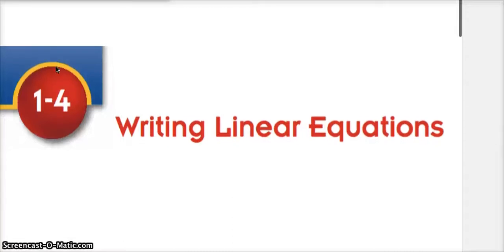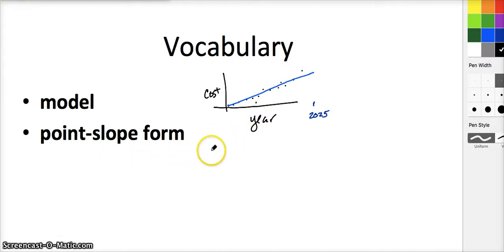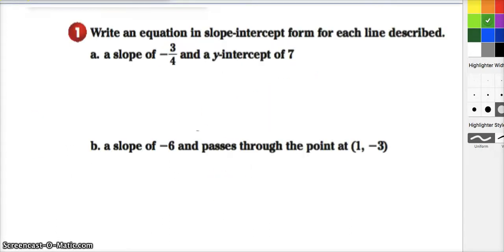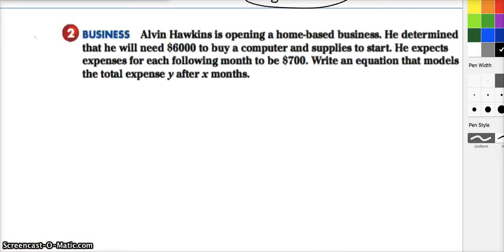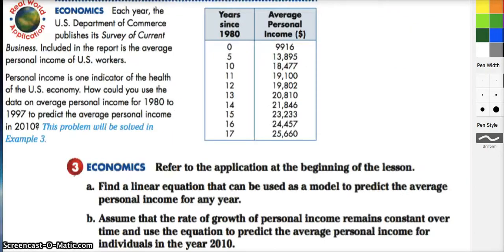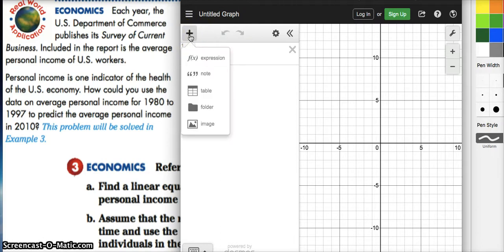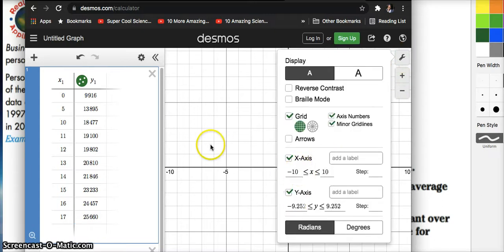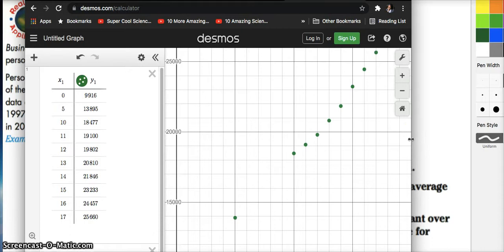PC1 4 Part 1